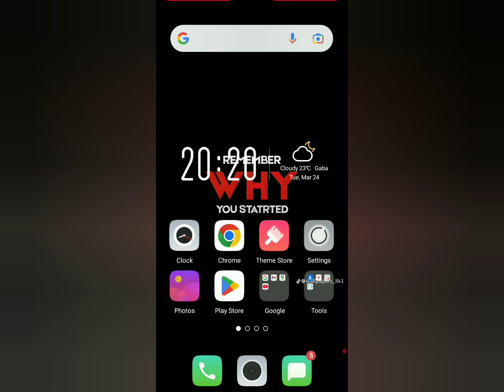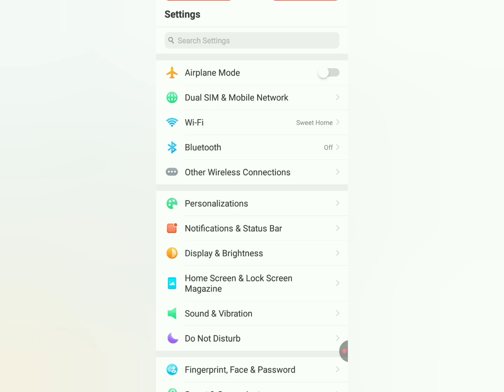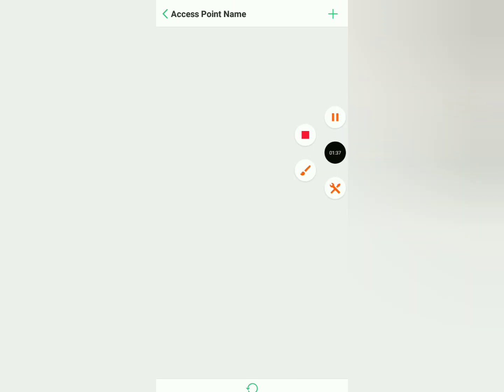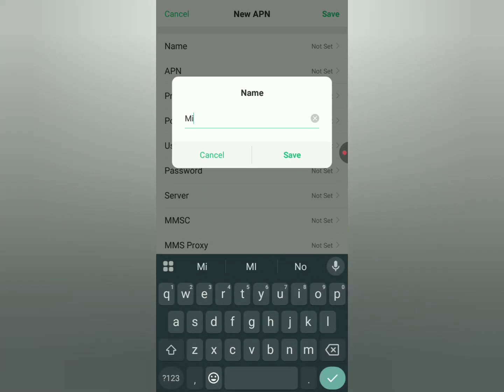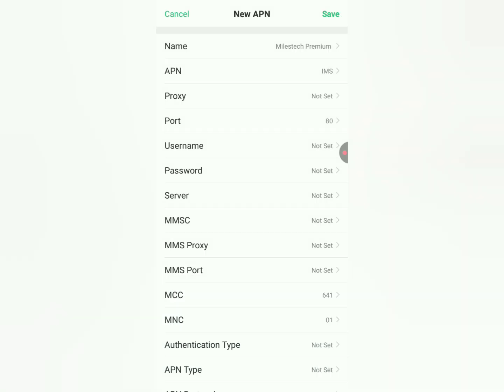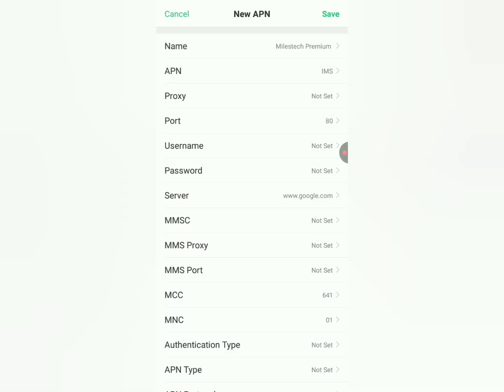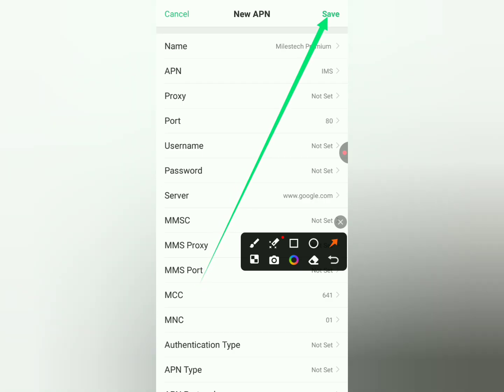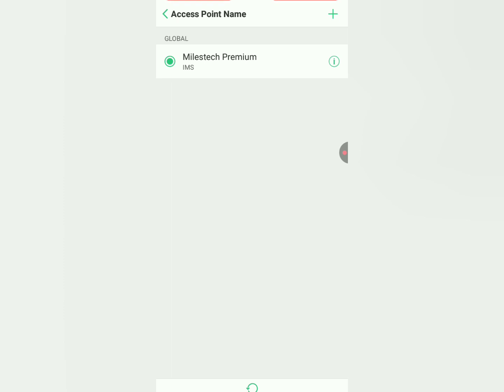How to Set Airtel Uganda APN Settings for Faster Internet on Android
How to set Airtel Uganda APN settings for faster internet speed on your smartphone.
How to configure Airtel network settings to improve browsing, streaming, and download performance.

In this video, you will learn step-by-step how to correctly set up Airtel APN settings on Android devices to boost your internet speed and stabilize your connection. Whether you are experiencing slow browsing, buffering videos, or delayed downloads, this guide will help you optimize your Airtel network for better performance.

This tutorial is beginner-friendly and works on most Android phones. By applying the correct APN settings, you can improve your network response, reduce lag, and enjoy smoother internet usage for apps like YouTube, WhatsApp, and browsing.

Watch till the end to make sure you don’t miss any important steps that could affect your connection.